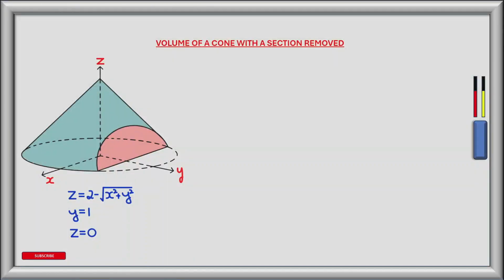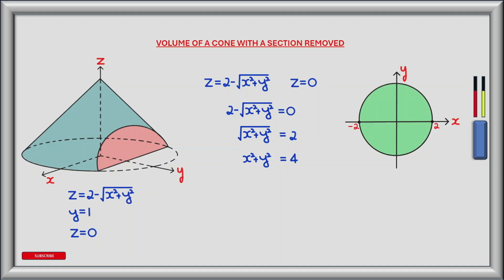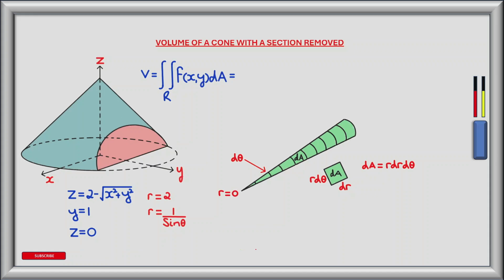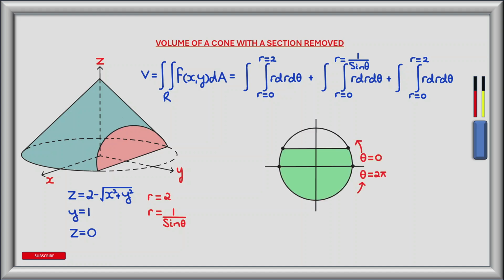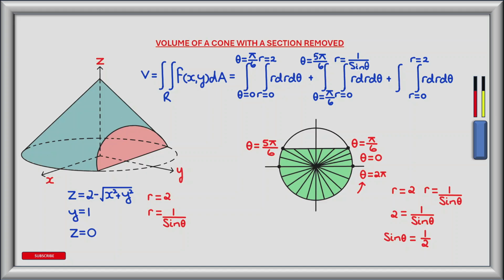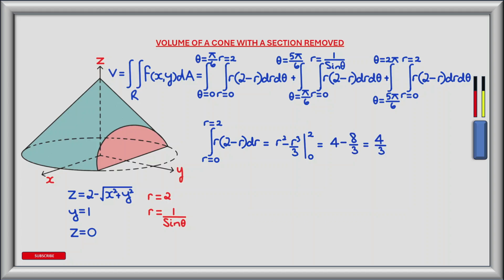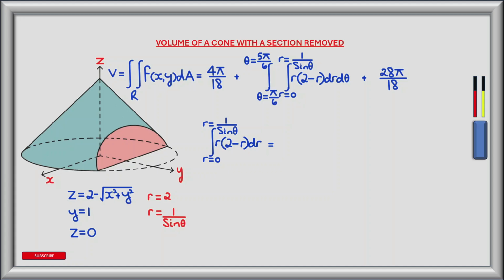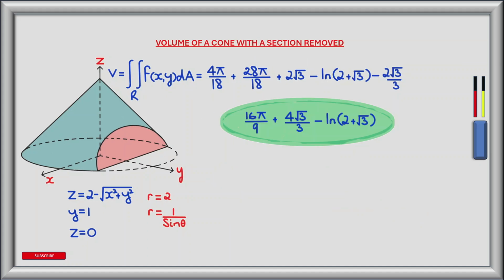Volume of a cone with a section removed | double integrals and polar coordinates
In this video, we'll dive into the exciting world of calculus to calculate the volume of a right circular cone with a section removed, specifically the volume enclosed between the remaining cone and the x-y plane. We'll be using double integration and polar coordinates to tackle this geometric problem!

What You'll Learn:

Region of Integration: How to define the circular boundary where the modified cone intersects the x-y plane.

Polar Coordinate Conversion: A clear explanation of transforming Cartesian (x, y) to polar (r, θ) coordinates for simplified integration.

Double Integral Setup: Constructing the double integrals to calculate volume using infinitesimal volume elements.

Step-by-Step Integration: A detailed walkthrough of evaluating the double integral.

Height Function in Polar: Deriving the height function in polar coordinates.

This tutorial is ideal for calculus students and anyone curious about applying double integration to solve real-world geometric problems.